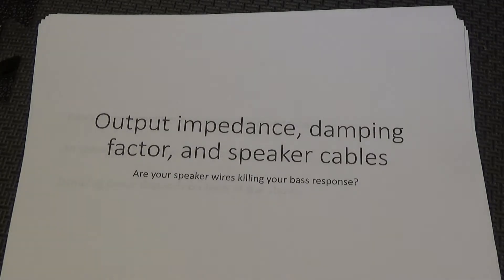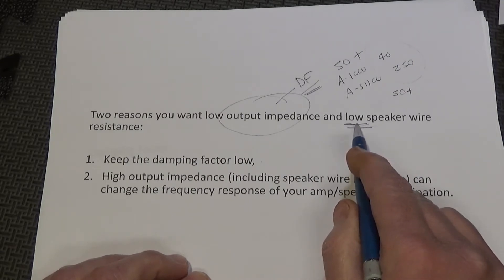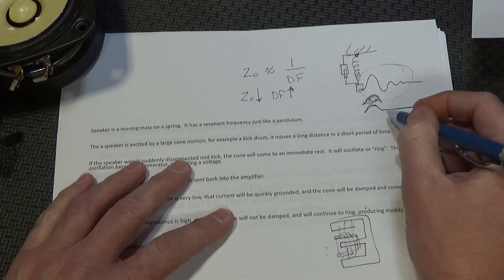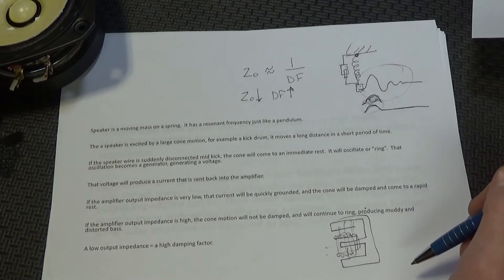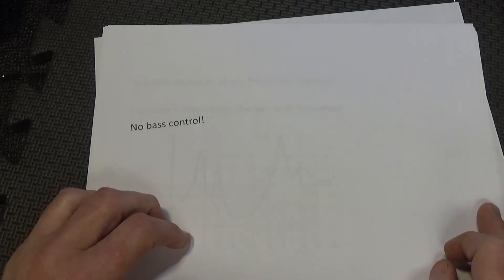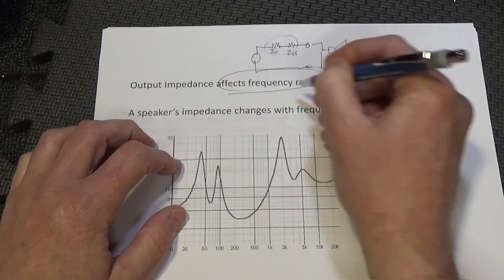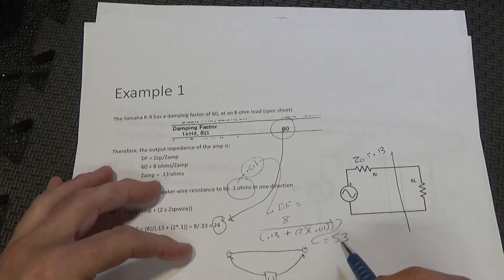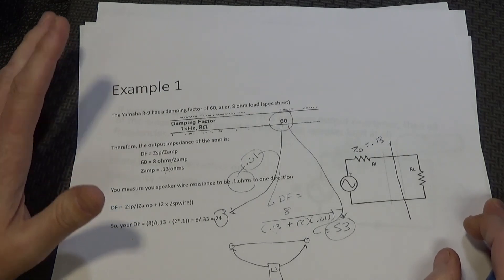Damping Factor, Output Impedance, and Speaker Cable Resistance: Info Every Audiophile Should Know